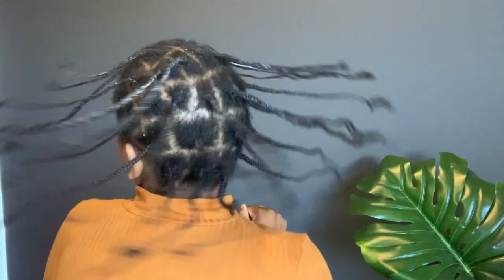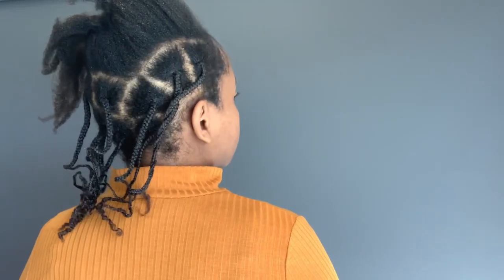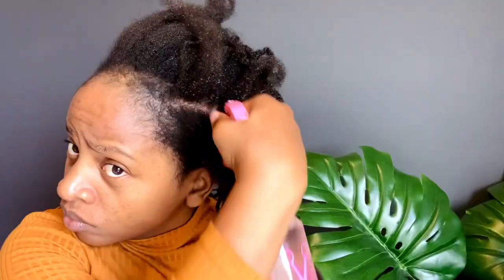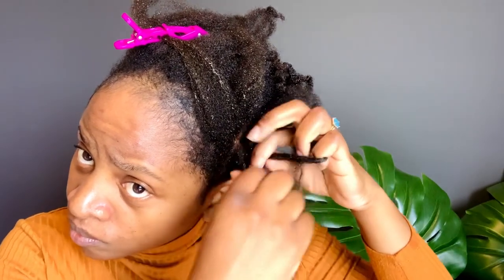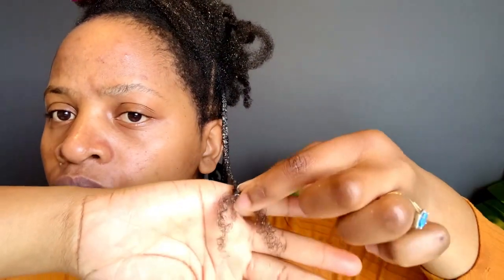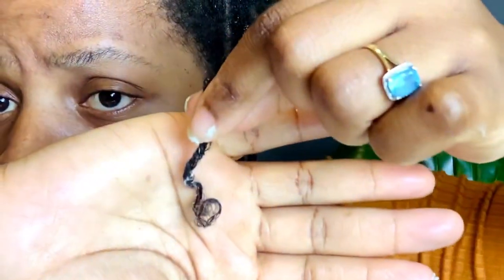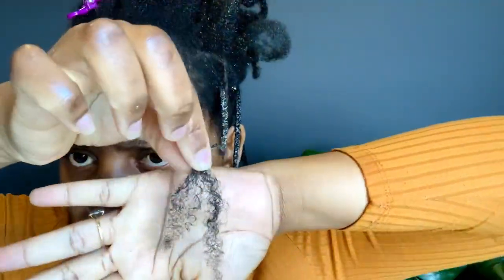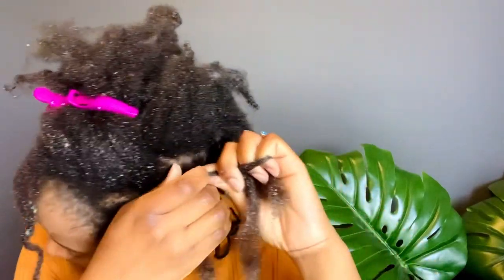PEOPLE SAY MINI BRAIDS GREW Their hair to their WAIST 🤷🏽‍♀️. How TO : Mini braids on 4c hair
How to: mini braids on natural hair type 4 hair
Mini braids are very good protective style they help to stretch out our natural hair, they have worked for so many people. How to do mini braids on natural hair